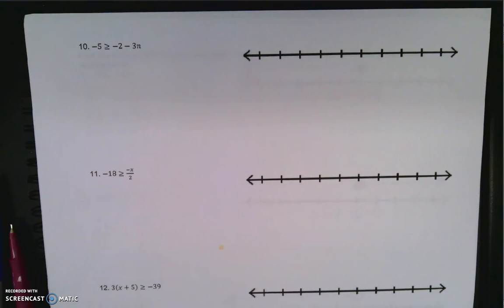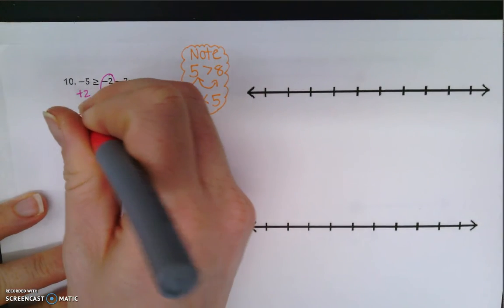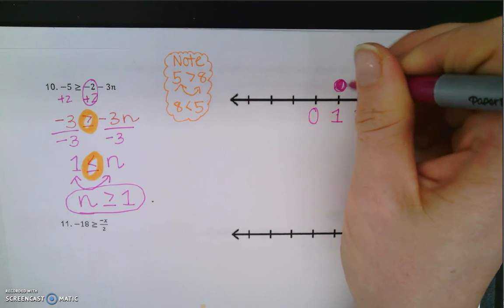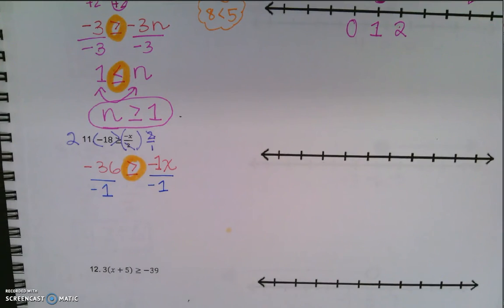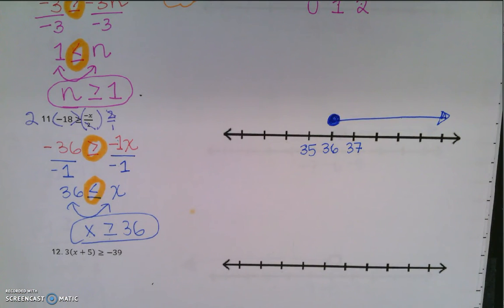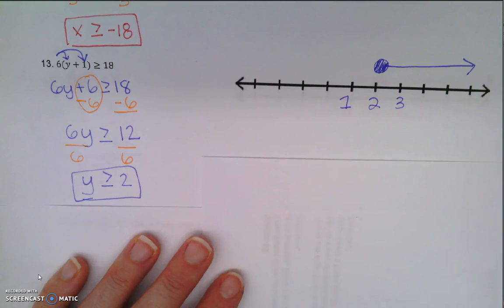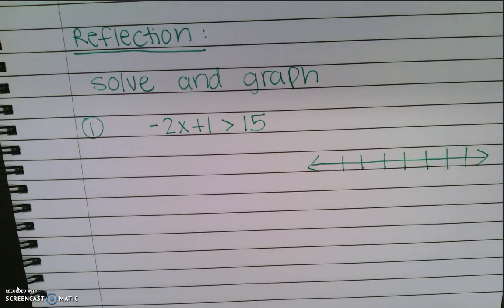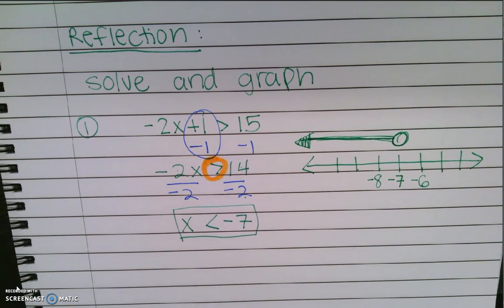4 3C VIDEO 2 Math A